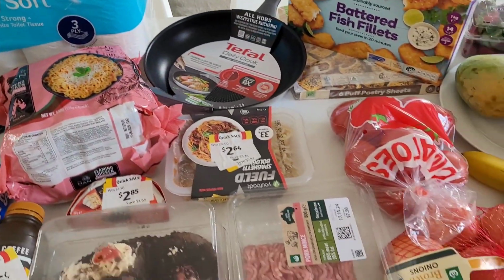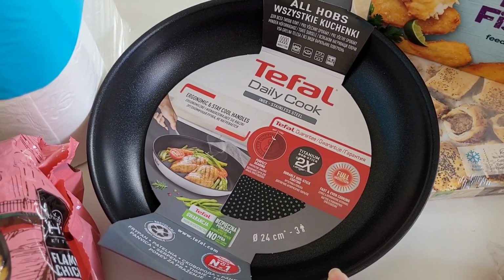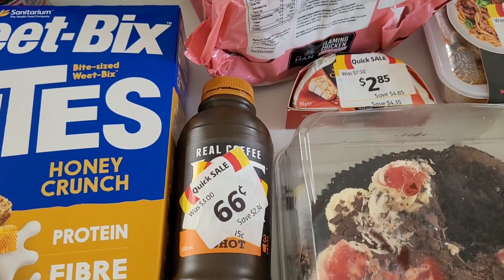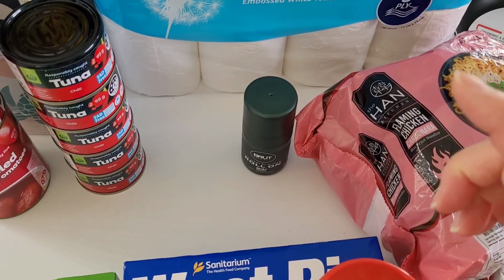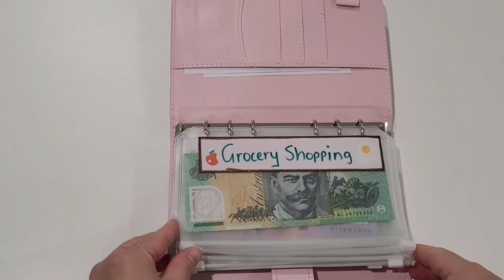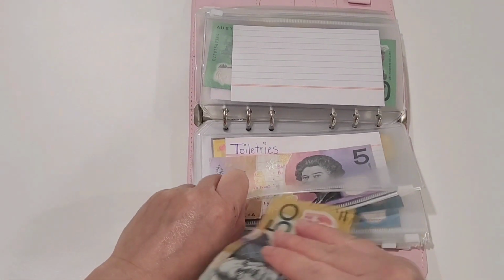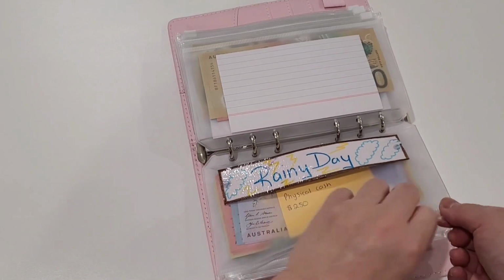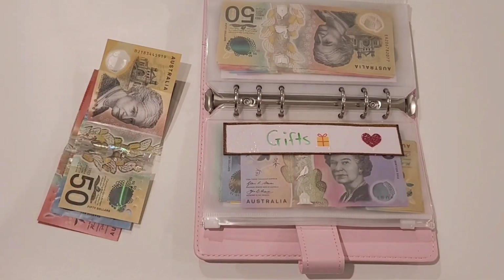Grocery haul & Budget Breakdown for Family of 3 living in Australia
Grocery haul and Grocery Budget for a family of 3 living in Australia.